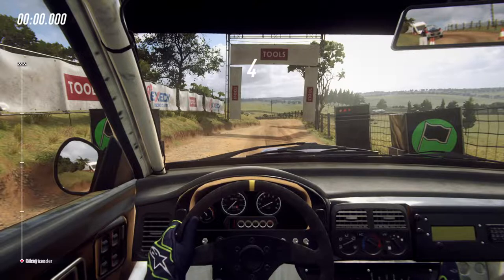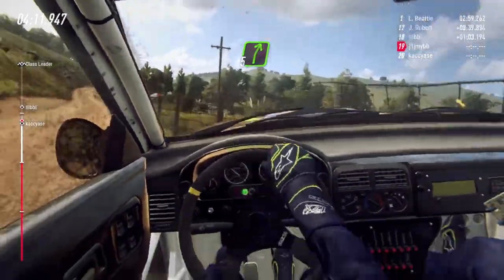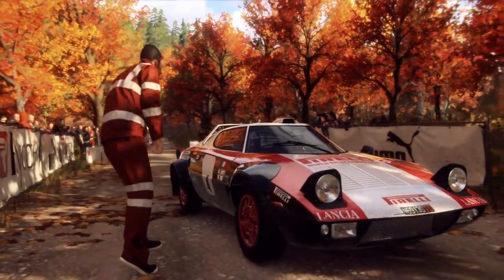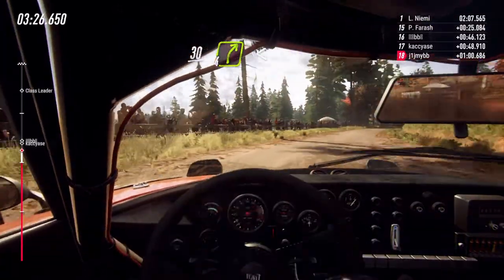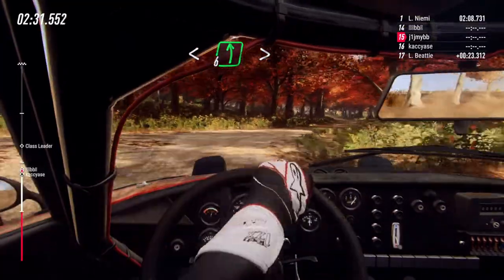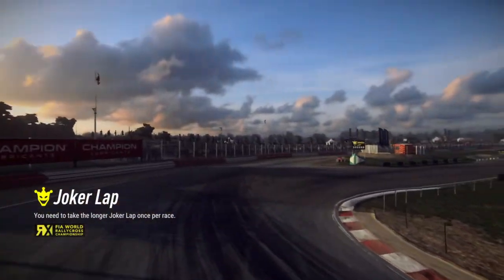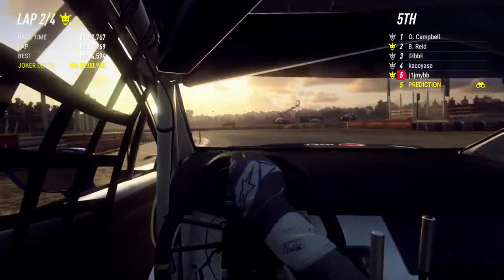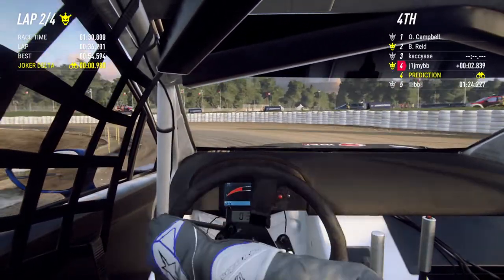2022.07.25 DiRT Rally 2.0 multiplayer session with kac and yat